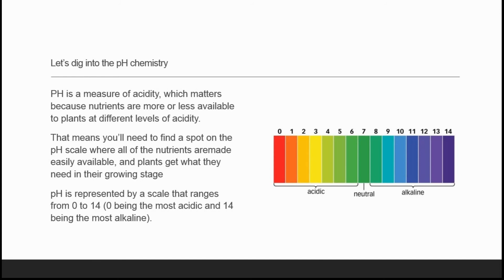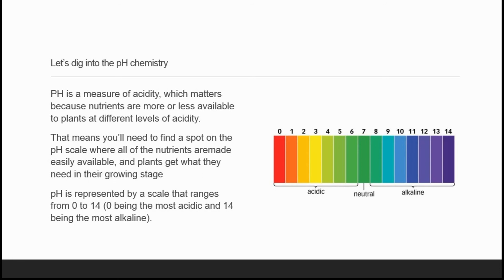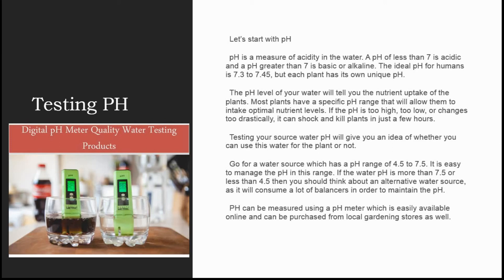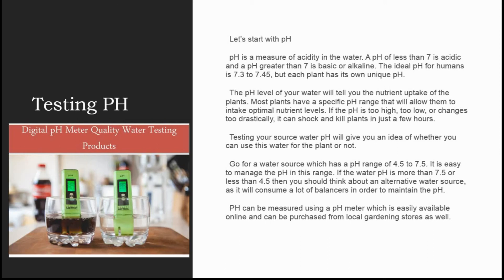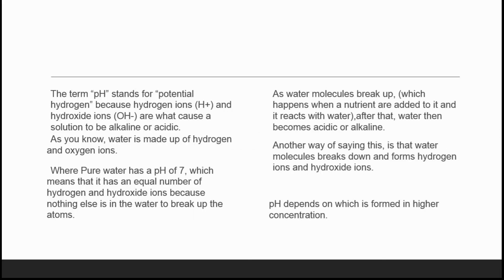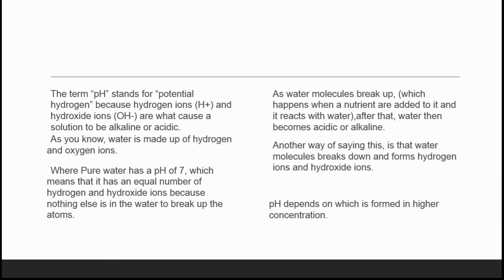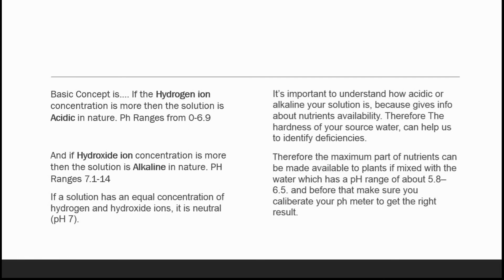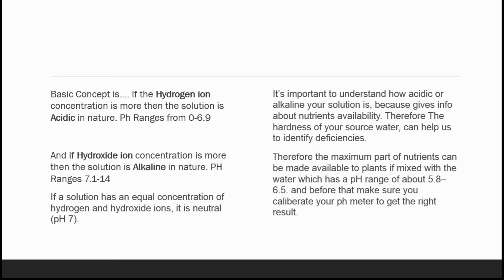9. PH Chemistry for Hydroponics(Jyoti Hydroponics Farm)